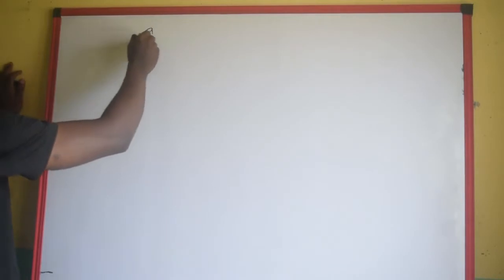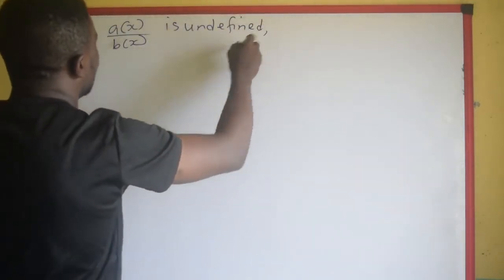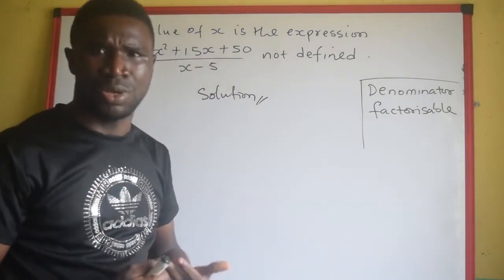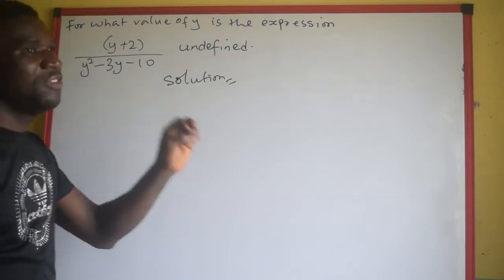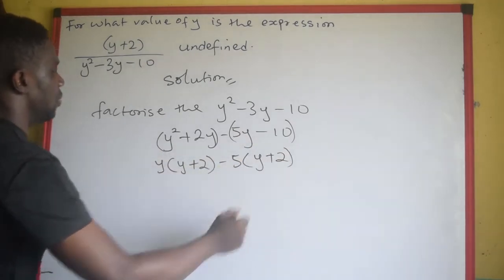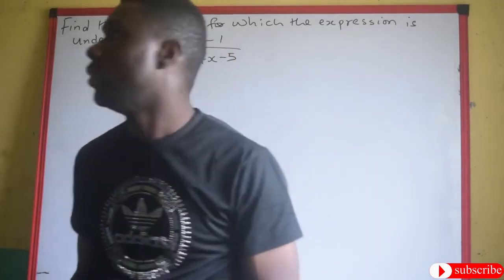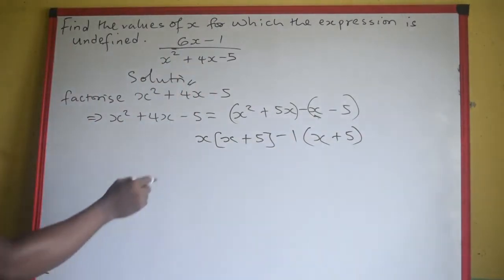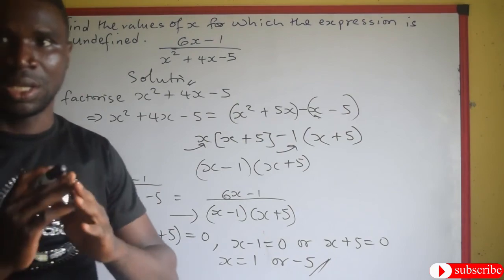Undefined Expression made easy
In this video, I explained undefined expression very well and it is a must watch for a student